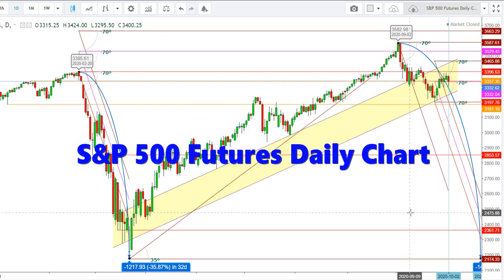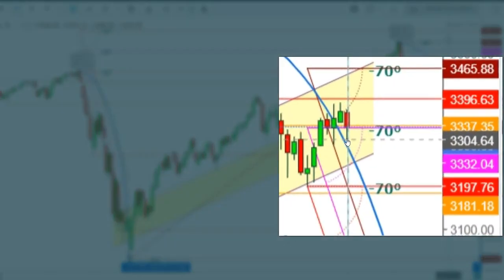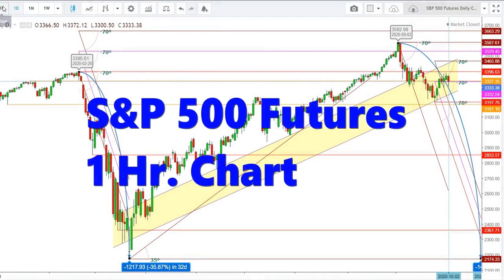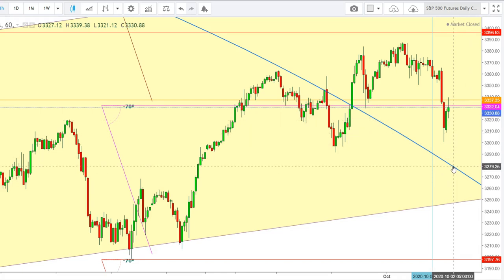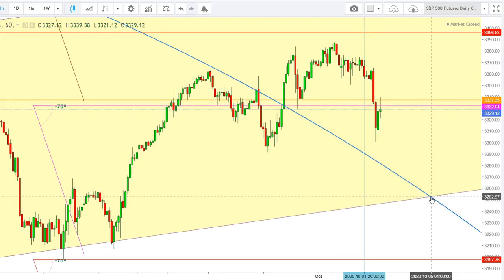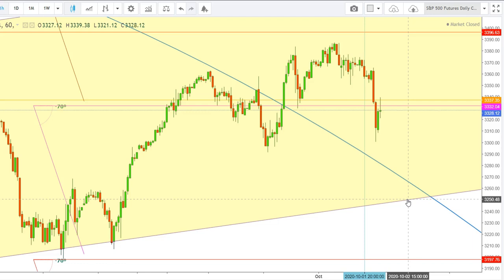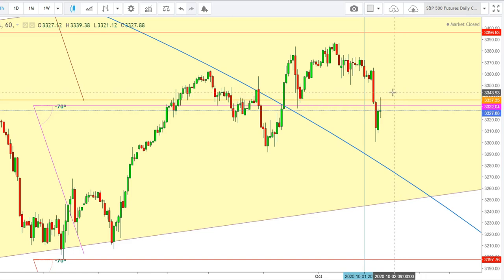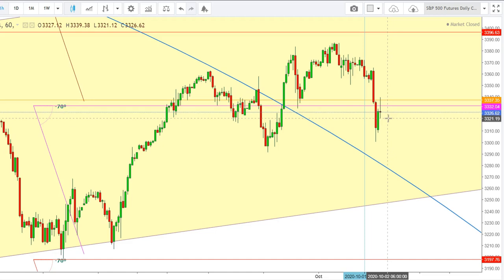S&P 500 Futures - Outlook For The Week Of October 5th, 2020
This video explains the in-depth analysis of the movements of the S&P 500 Futures, in order to predict the expected directional moves of the 500 Futures during the week of September 30th, 2020.

1. This content is for information and educational purposes only and should not be considered as investment advice or an investment recommendation. Past performance is not an indication of future results. All trading carries risk. Only risk capital be involved which you are prepared to lose.

2. Remember, YOU push the buy button and the sell button. Investors are always reminded that before making any investment, you should do your own proper due diligence on any name directly or indirectly mentioned in this video. Investors should also consider seeking advice from an investment and/or tax professional before making any investment decisions. Any material in this analysis should be considered general information, and not relied on as a formal investment recommendation.